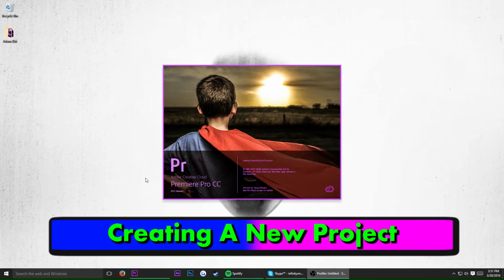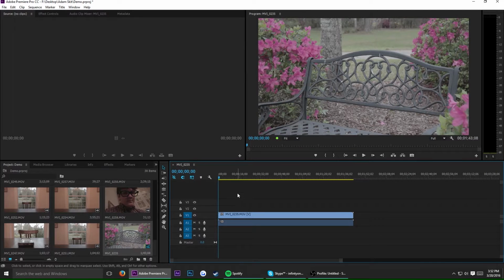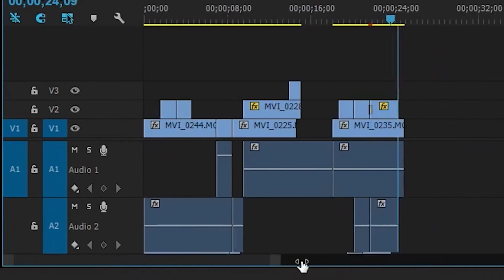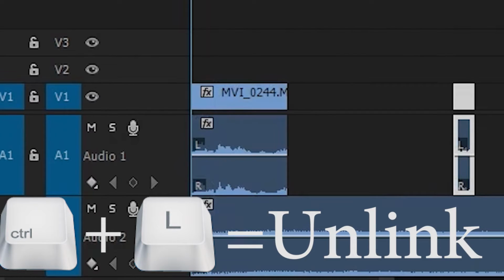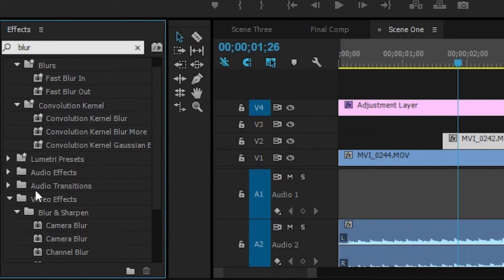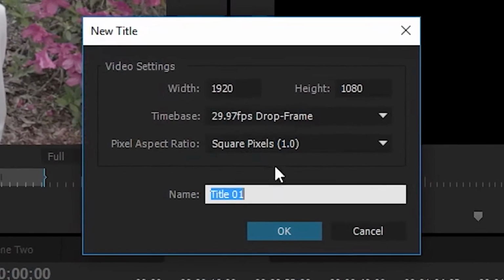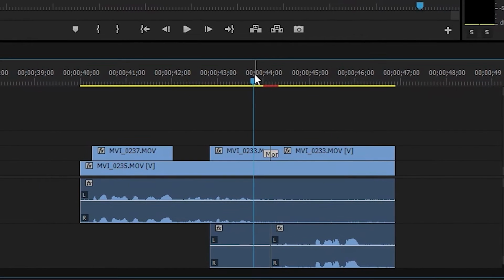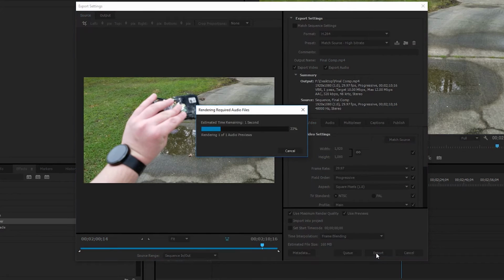Video Editing for Dummies! (By: Adam Peligrino)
Credits:
Written, directed, edited, and produced by John Meyers
All backgrounds are from Tumblr and Google Images
Videos:
House Fire! (Child Social Experiment) a.k.a. IM ETHAN BRADBERRY!
Font:
Background tracks by Network Music Ensemble

Stereo Madness by Forever Bound

I Need You (Insideout Door Mix) - Super Fova (DDR)

Only Time by Enya

VFX in Adobe After Effects CC 2015 (Planar tracking done in Mocha for AE)

Photo compositing in Adobe Photoshop CC 2015

Audio recording done with Audacity

Screen recording in Open Broadcasting Software

Video conversion in Adobe Media Encoder and Video Lan VLC